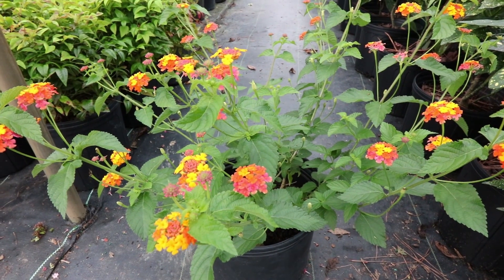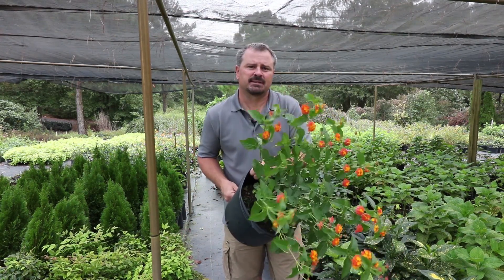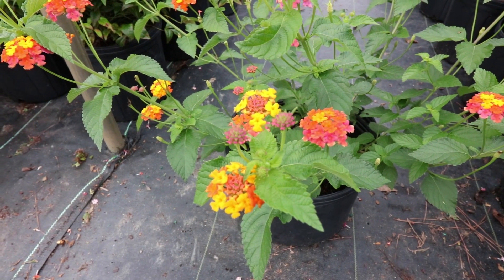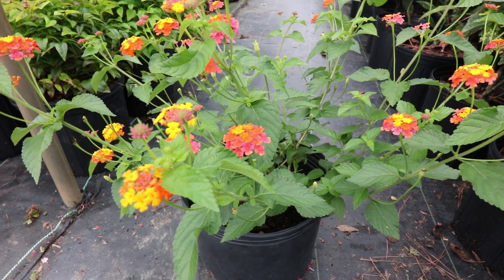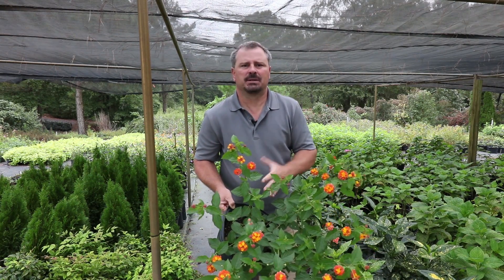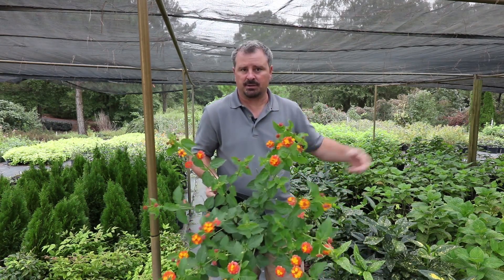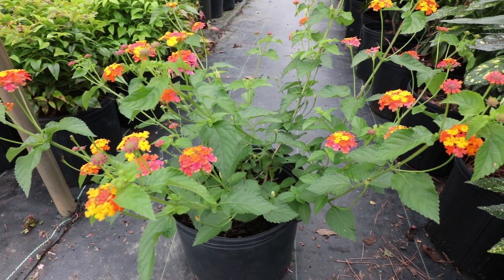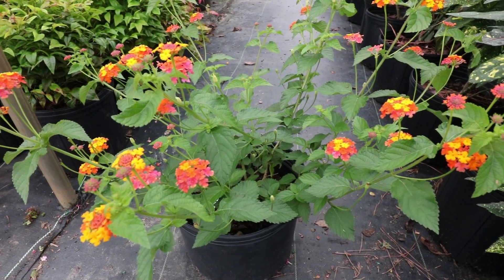How to grow Miss Huff Lantana with a detailed description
This video contains a detailed description of Miss Huff Lantana. Miss Huff Lantana is a low maintenance all summer long flowering perennial. It has two tone flowers on the new growth that are very showy. Miss Huff is a herbaceous perennial that comes back every season in zone 7-11.

Lantana camara 'Miss Huff'